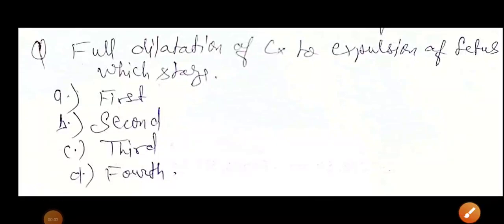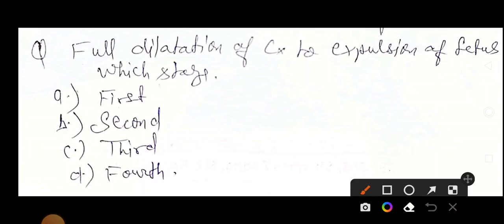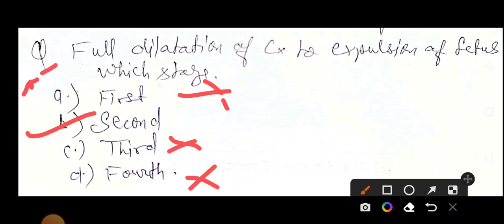Obs and gyne mcq 13-16 Neet pg INI-CET UPSC CMS Fmge